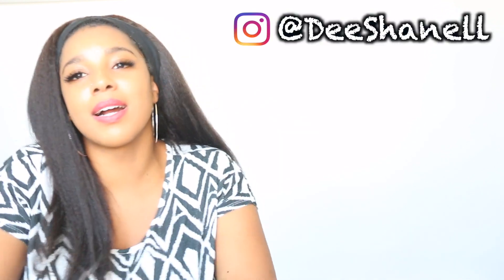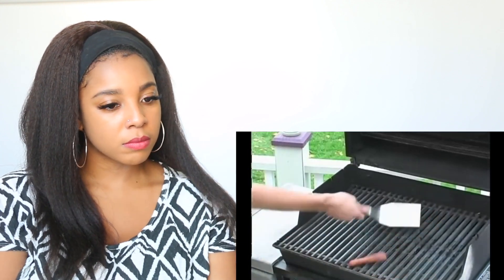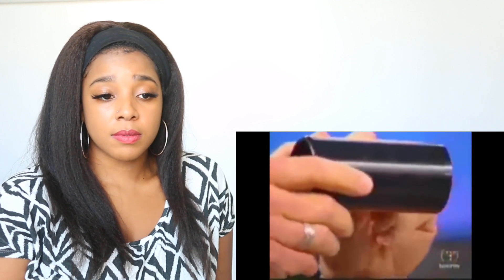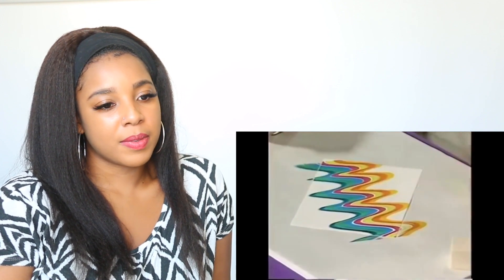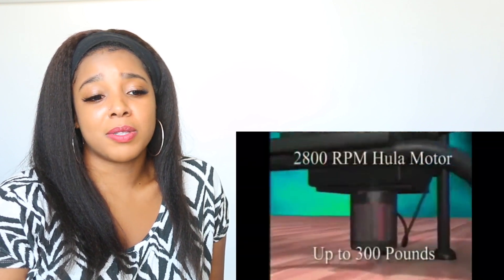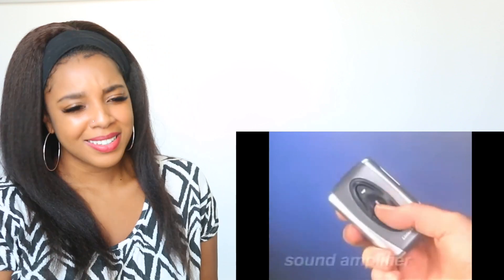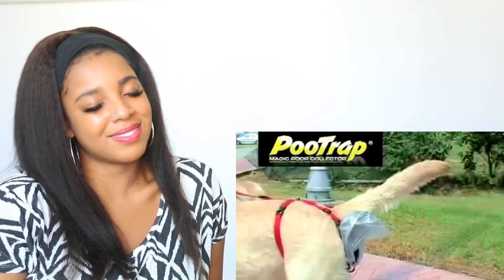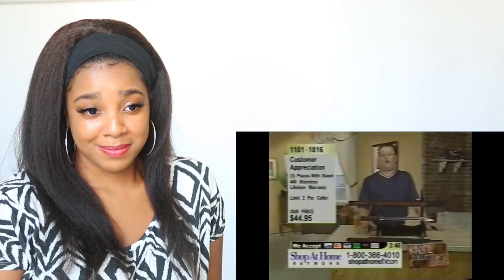INFORMERCIAL CRINGE COMPILATION | Reaction